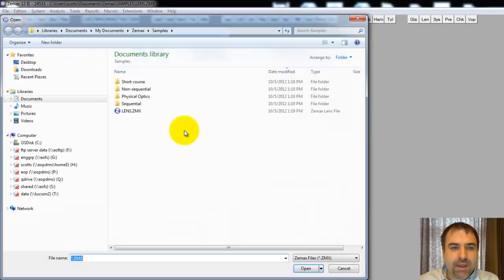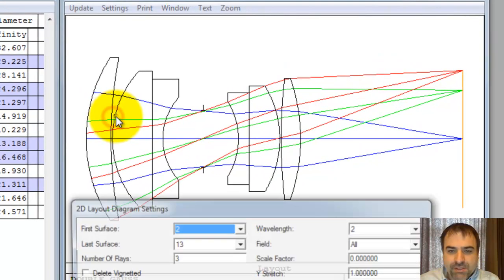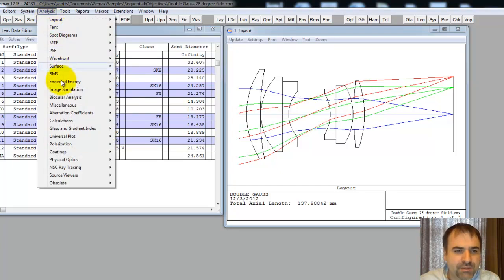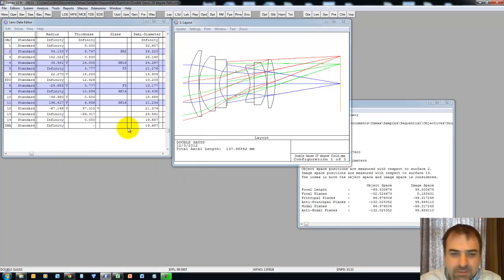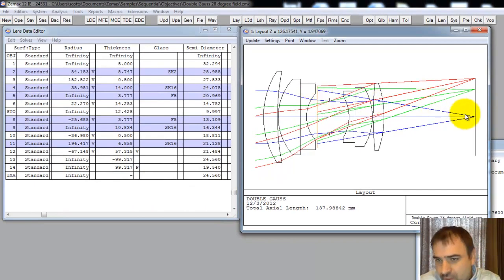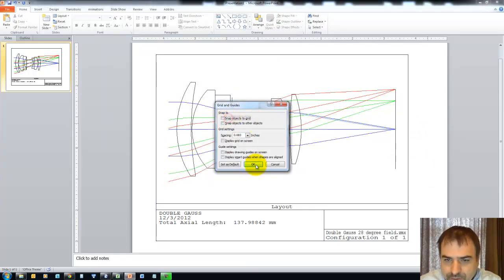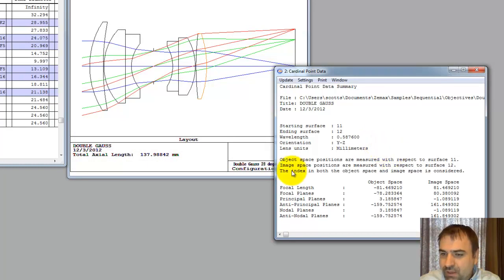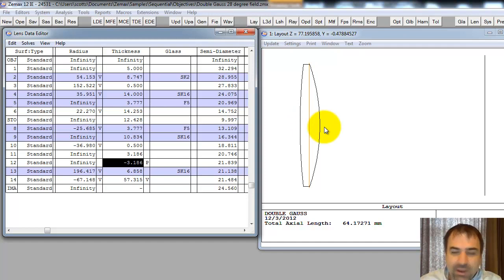Zemax Tutorial - 7 - Finding Cardinal Points in Zemax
Zemax is used to locate cardnial points in a Double Gauss lens supplied with the software. This is an extension of the Optics tutorial 8 that shows the theory behind a thick lens and it cardinal points.